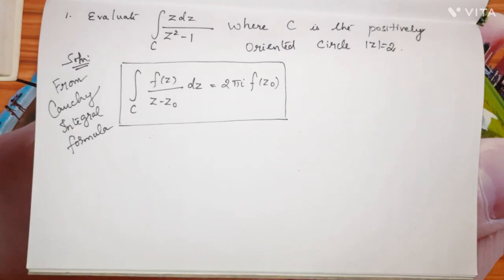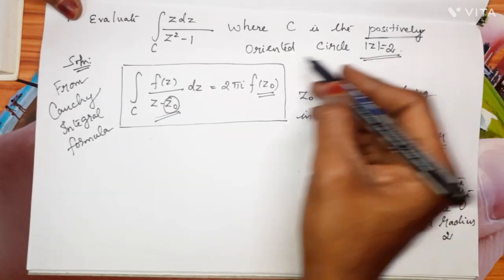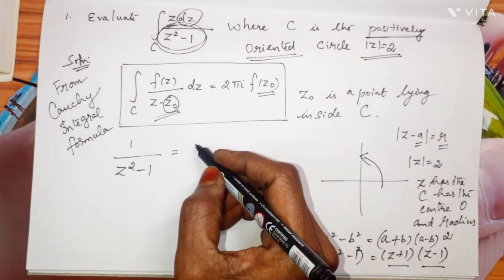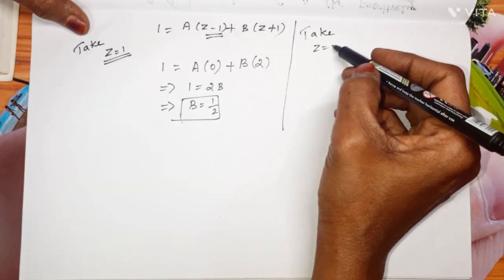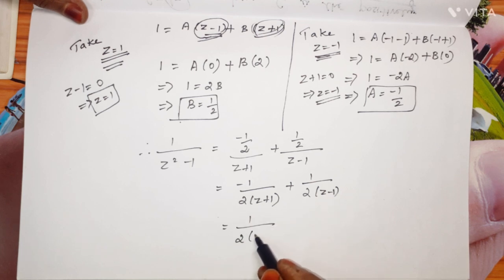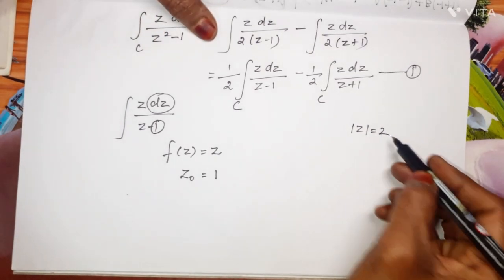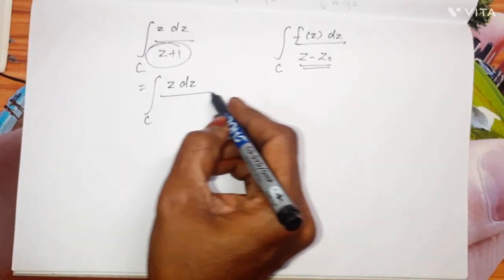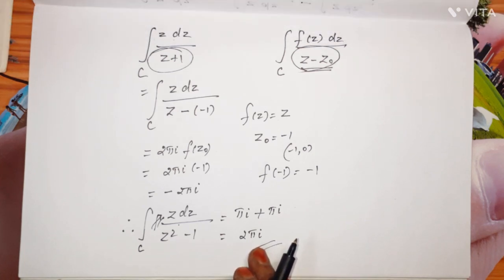COMPLEX ANALYSIS - CAUCHY INTEGRAL FORMULA Part - 2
B.Sc. Mathematics Final year Complex Analysis - Evaluation of integrals using Cauchy Integral Formula.